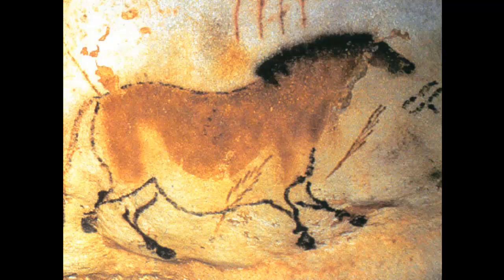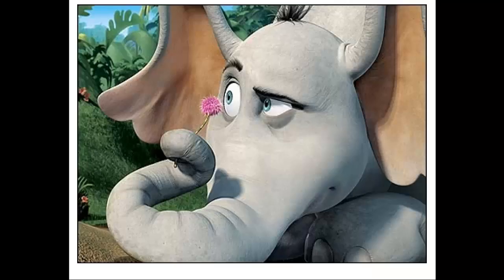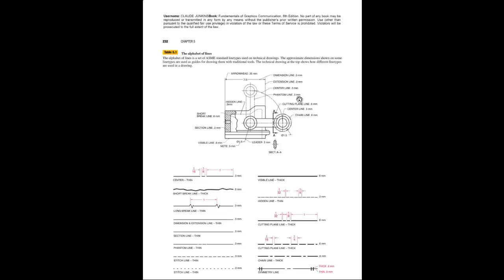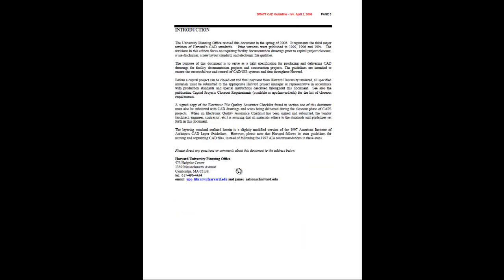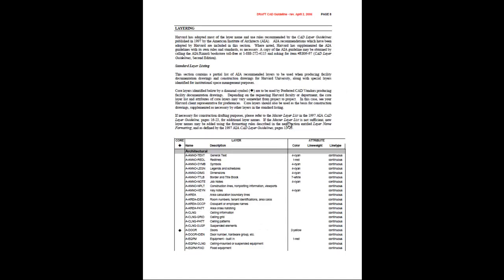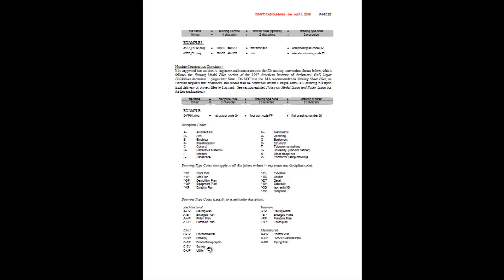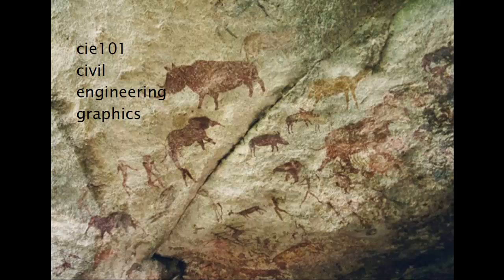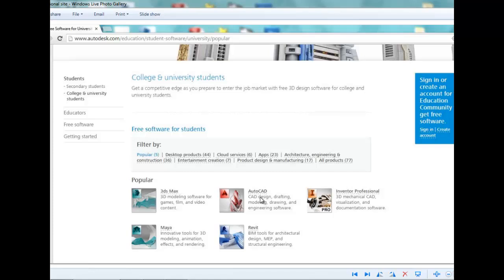Intro CIE101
Intro to Class
Installing AutoCAD 2014